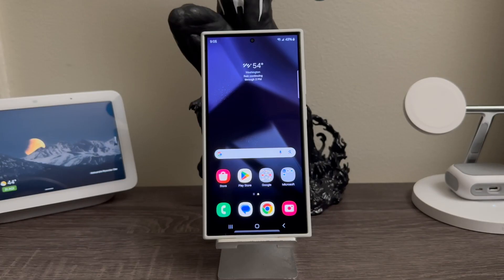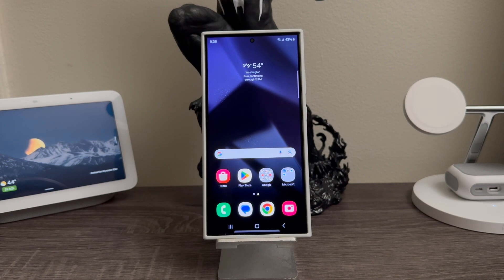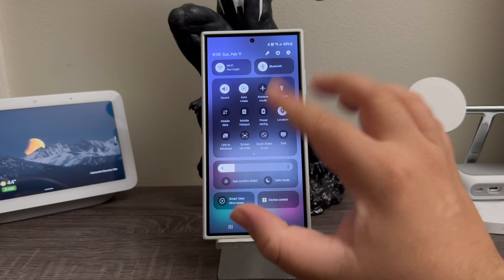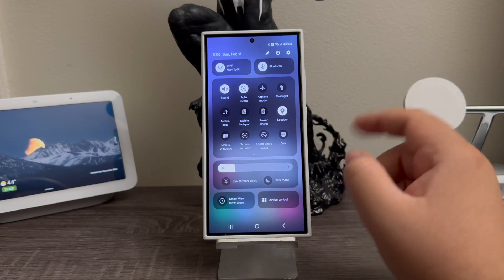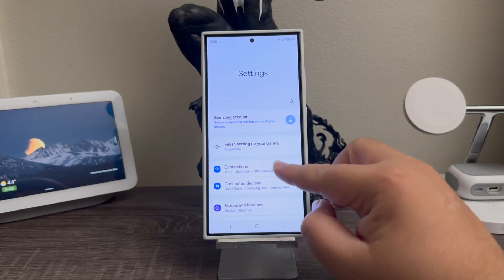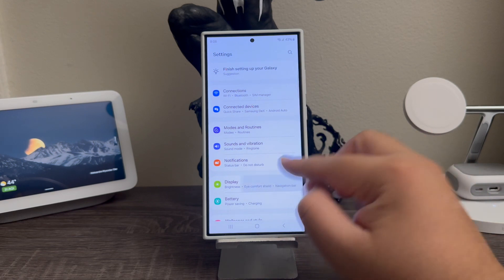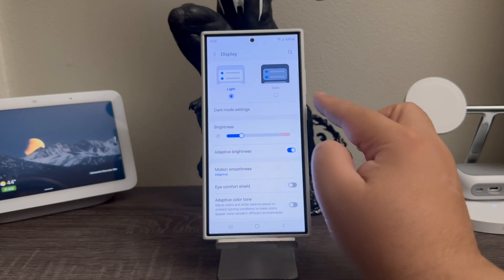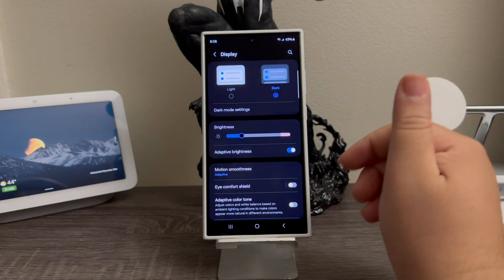Samsung Galaxy S24 Ultra DarkMode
Use dark mode on your Samsung Galaxy S24
1. Find "Display"
Slide two fingers downwards starting from the top of the screen.
Press the settings icon.
Press Display.
2. Turn on dark mode
Press Dark.